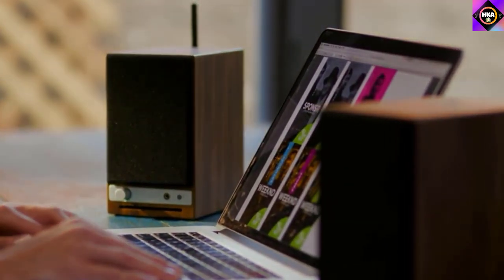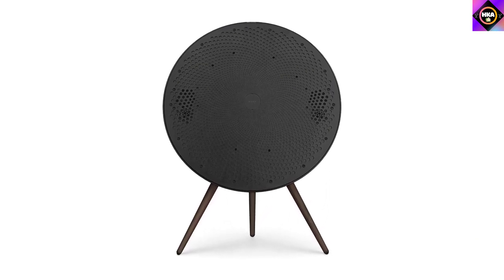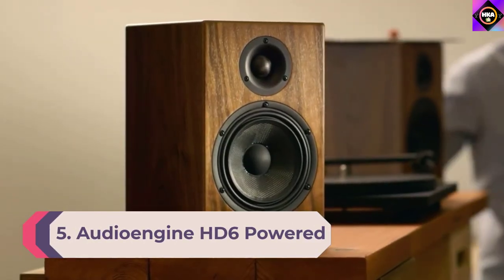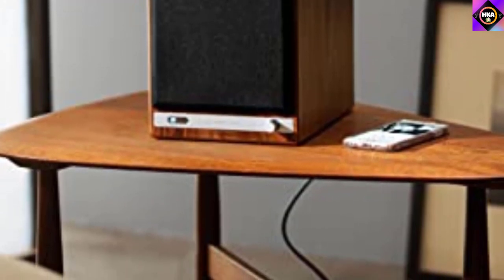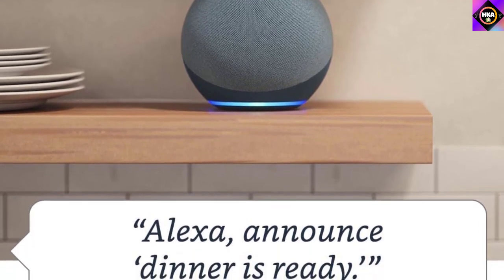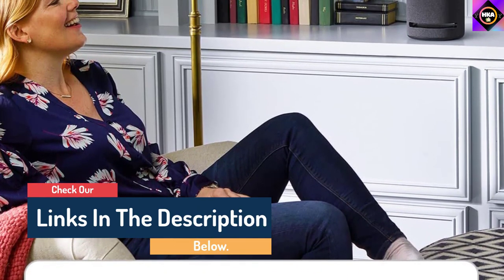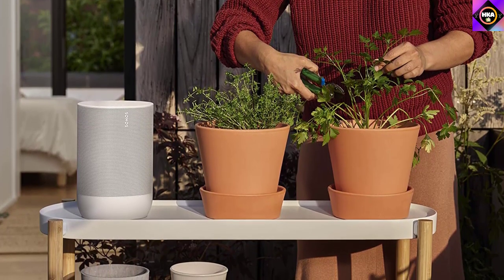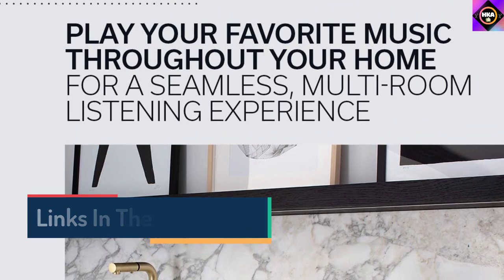6 Best Home Speakers 2022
This video helps you to find out the best home speakers 2022 on the market. So Get Your the best home speakers from here
best home speaker 2022